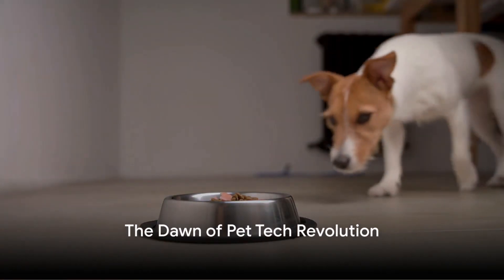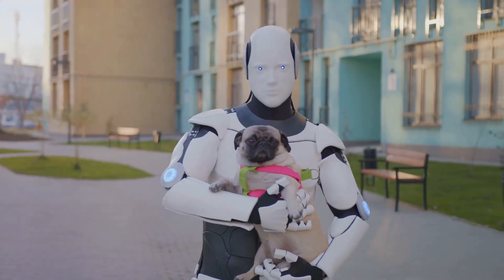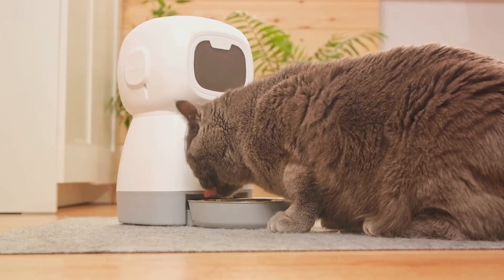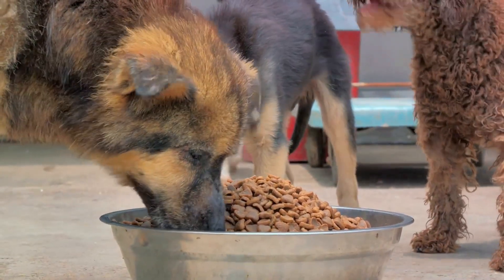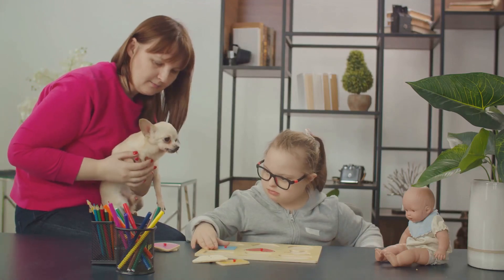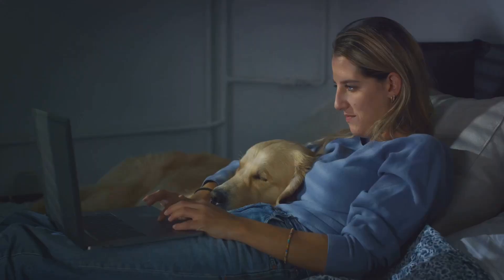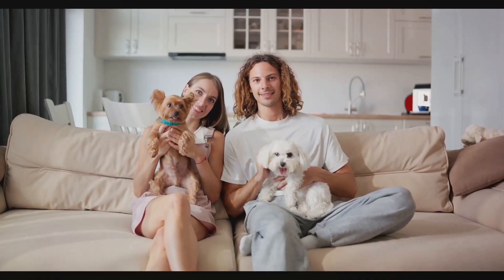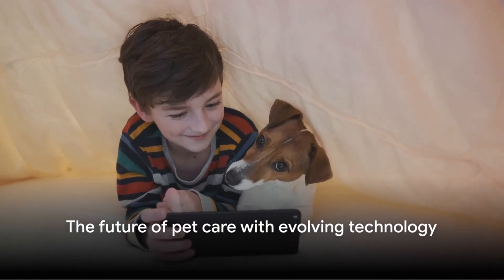Pet Tech Paradise: Gadgets for Happy Pets and Owners!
Explore the ultimate Pet Tech Paradise in our latest video! 🐾 Discover innovative gadgets designed to elevate the pet-parenting journey, making both pets and owners happier. From smart feeders to interactive toys, we showcase cutting-edge products that enhance your furry friend's well-being. Dive into the world of pet tech with us and create a tech-savvy haven for your beloved companions! 🌟